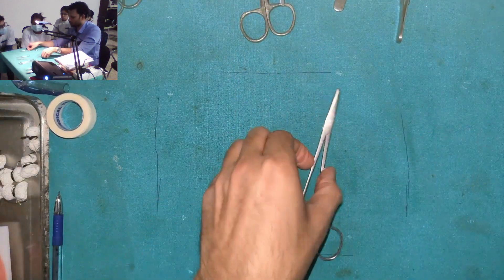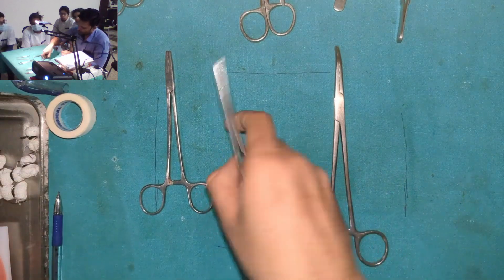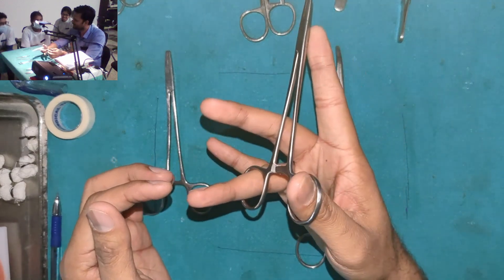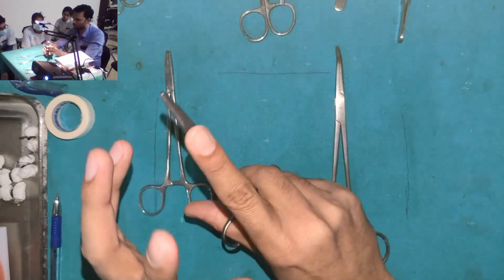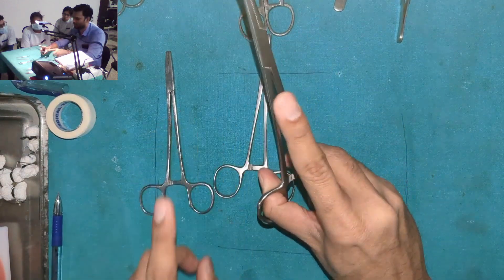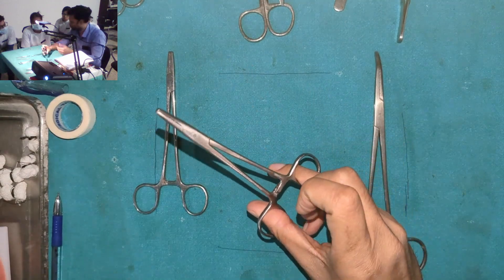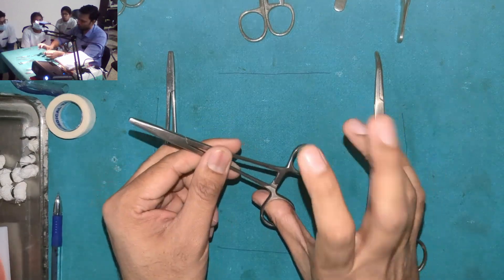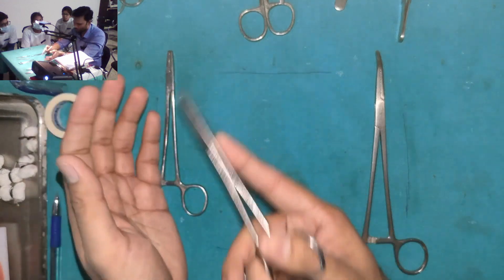How to hold a Needle Holder for Suturing - for Dental Students